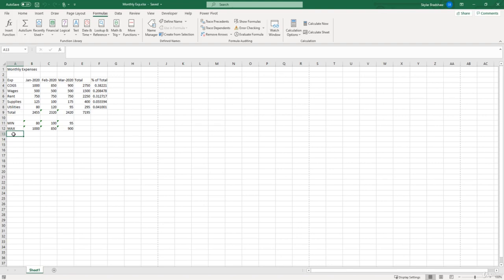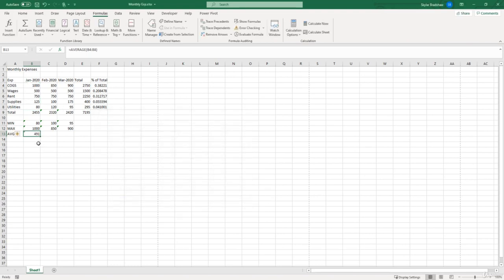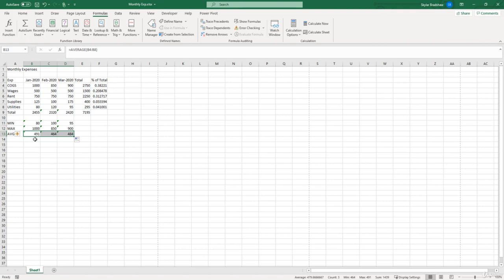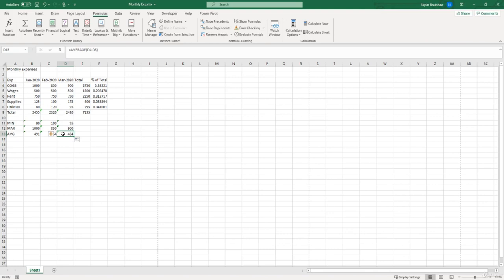The AVERAGE Function- Intro to Excel Functions